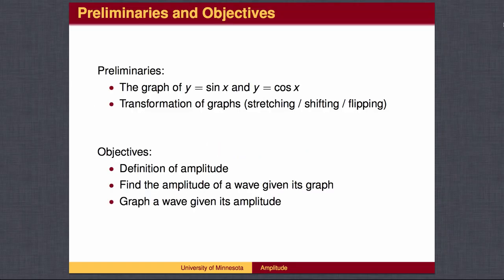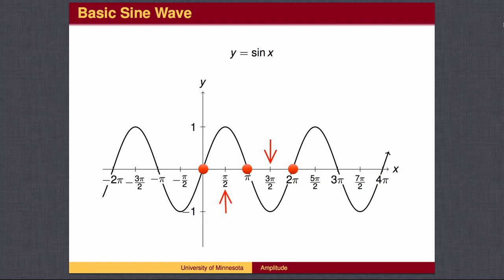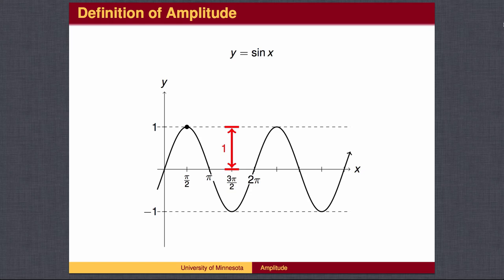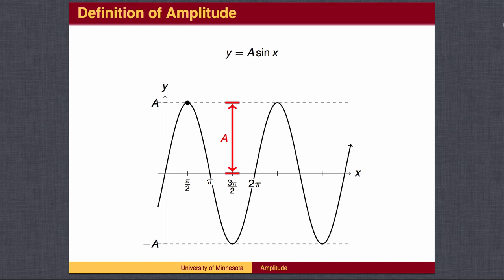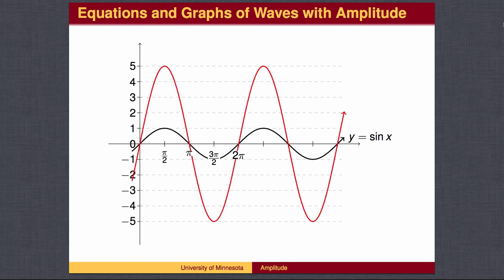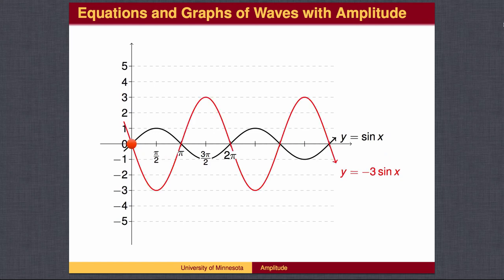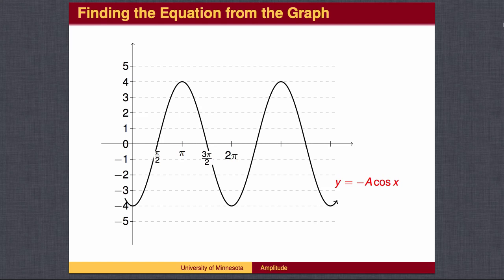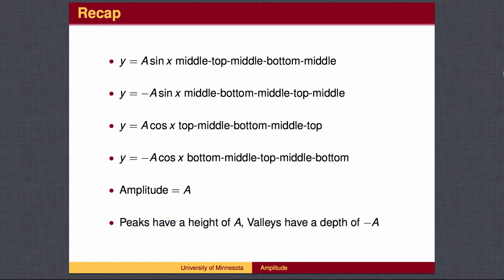TR2.2 - Amplitude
Amplitude is the first of three lessons building toward the general wave function. Future lessons deal with Frequency, Wavelength and Period and Phase Shift. By the end of this lesson, students should be able to write an equation from the graph, and should be able to graph the wave, given its equation.